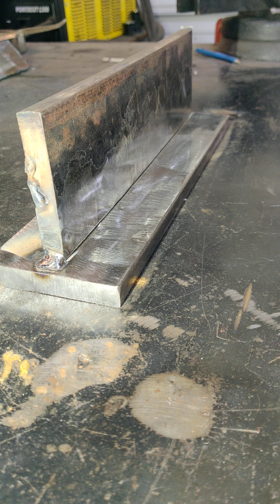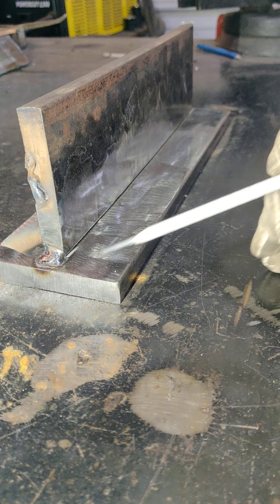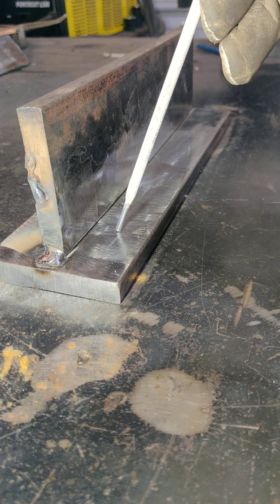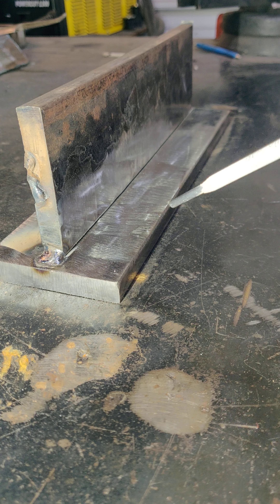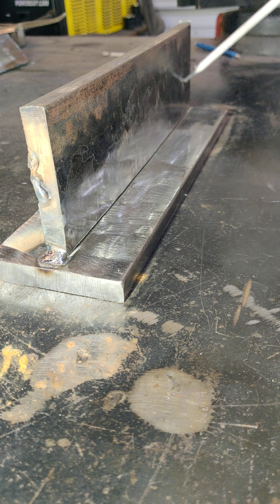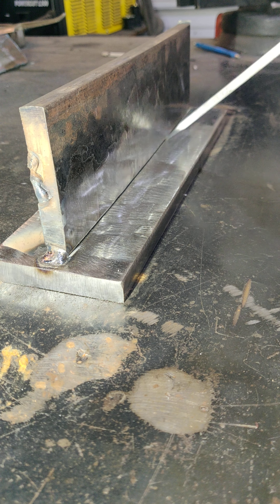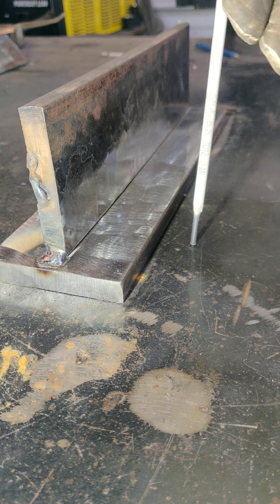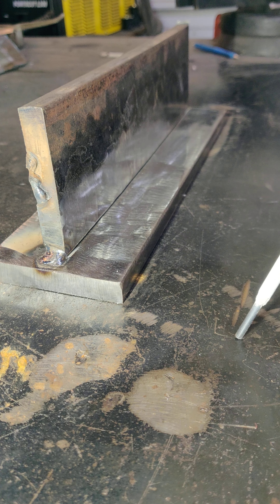Mastering 7018 Stick Welding - T-Plate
Welcome to my YouTube video on mastering T-Plate welding! In this exciting tutorial, we'll explore the art of creating flawless welds using a 1/8th 7018 welding rod. Join me as we dive into the world of root passes and multiple stringer beads, uncovering the secrets to achieving strong, precise, and visually stunning welds.

In this step-by-step guide, I'll walk you through the entire process, from laying the perfect root pass to applying seamless stringer beads that provide reinforcement and strength. Discover essential welding techniques, such as controlling the arc, manipulating the electrode, and maintaining a consistent travel speed for exceptional results.

Whether you're a welding enthusiast or a seasoned professional, this video is designed to inspire and empower you to elevate your T-Plate welding skills. Learn to inspect weld quality, identify common defects, and ensure your welds meet the highest industry standards.

Get ready to immerse yourself in the world of T-Plate welding and unlock the true potential of your welding prowess. Join me on this thrilling journey, and let's create exceptional welds that showcase our dedication to craftsmanship and precision.

Together, let's ignite our passion for welding and take our T-Plate welding skills to new heights!

Note: Safety should always be the utmost priority when engaging in welding activities. Please adhere to proper safety precautions, wear appropriate protective gear, and seek professional guidance if needed.

-Sam